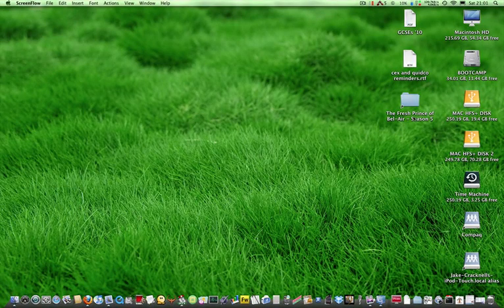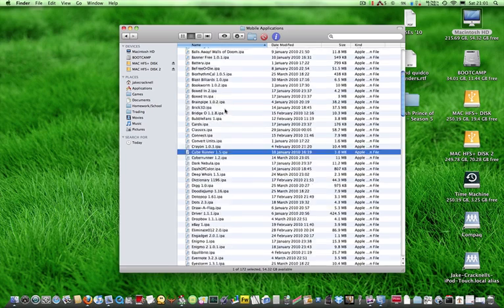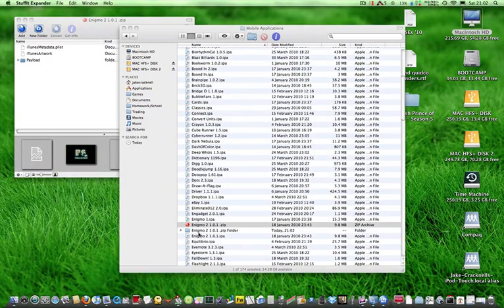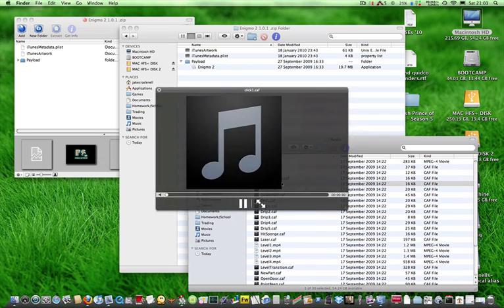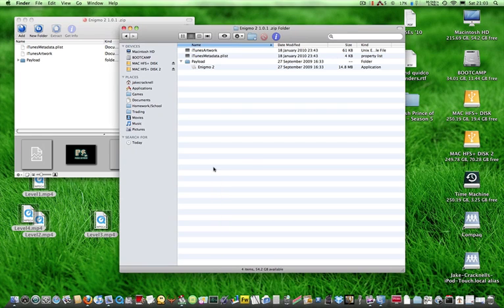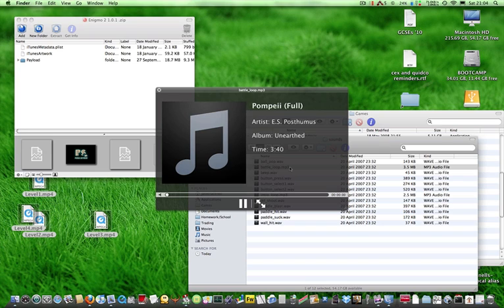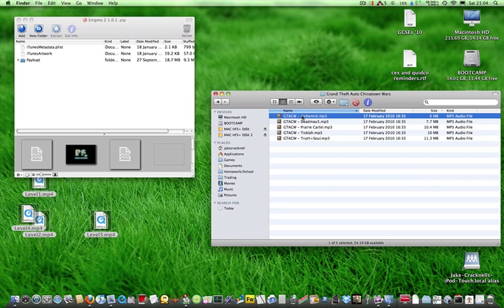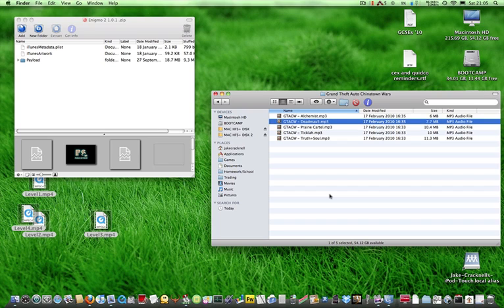How to Extract Music from iPhone & iPod Touch Apps/Games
This video will show you how to get music from your favourite iPhone and iPod Touch apps. A very simple process that can be done on Mac OS X and Windows. The instructions for Windows are the same, but the 'Show Package Contents' step is not necessary, as the .app should appear as a normal folder.